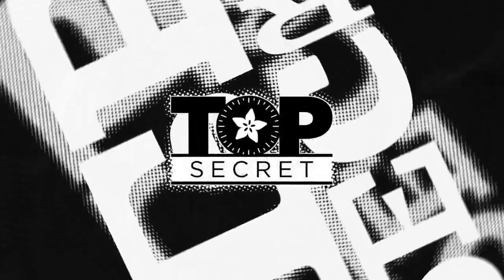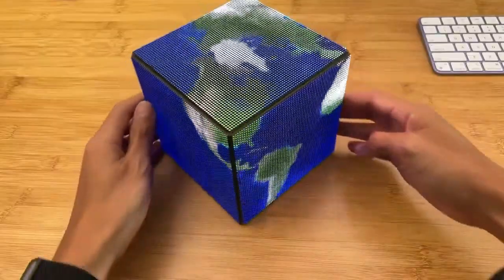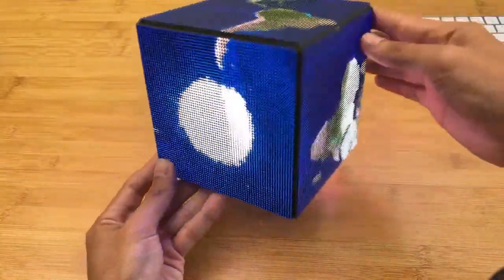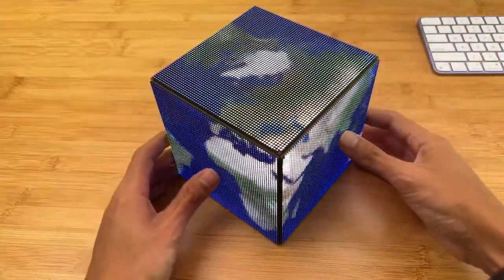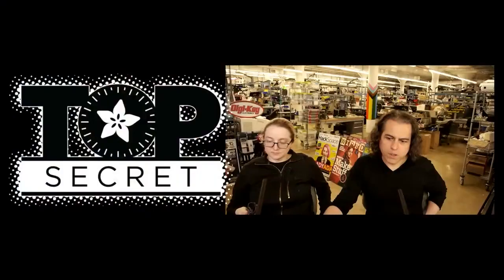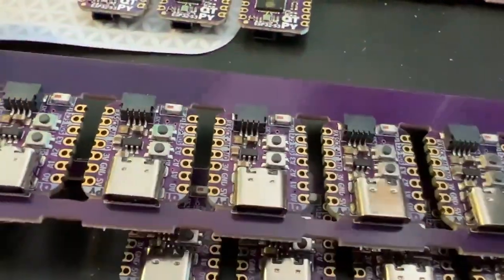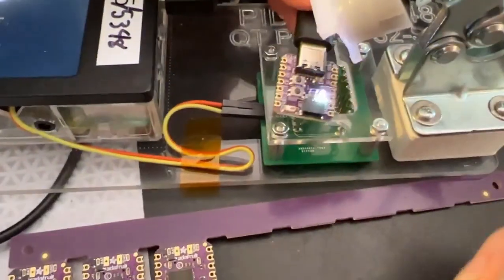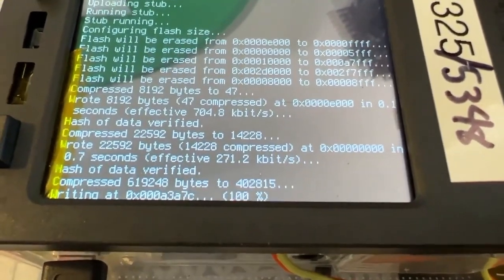Adafruit Top Secret! April 13, 2022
The news from Adafruit in New York. Broadcast April 13, 2022